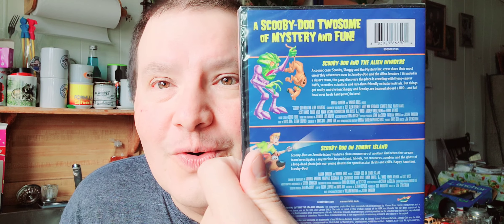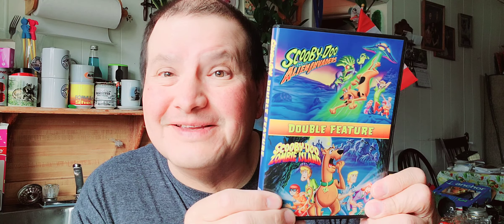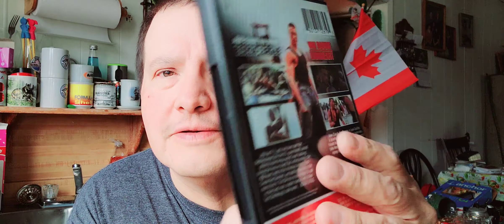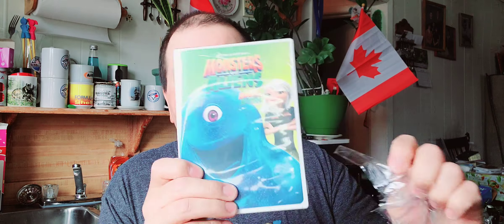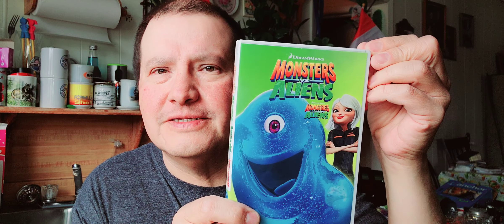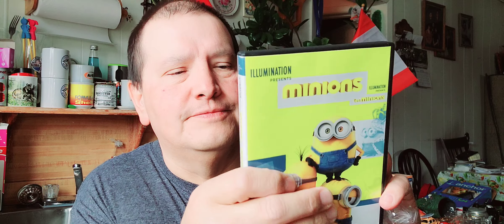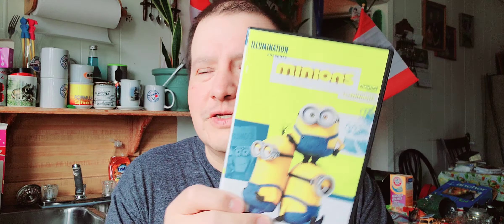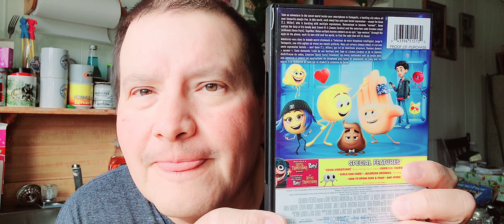movie dvd haul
what I bought during the week in DVD's  movies